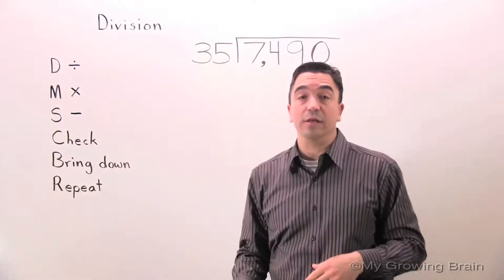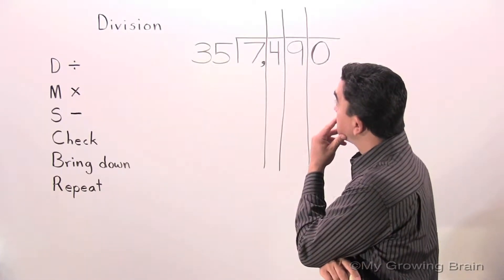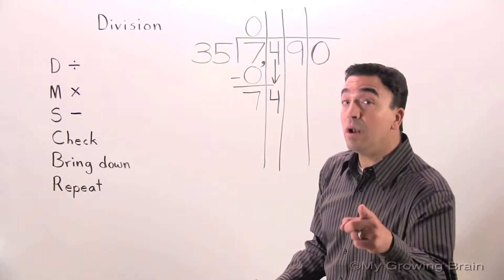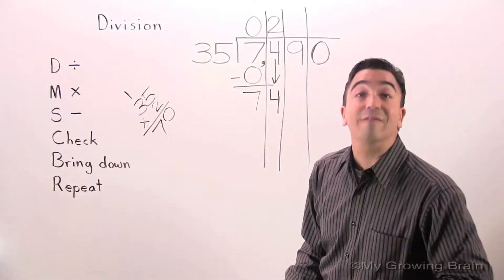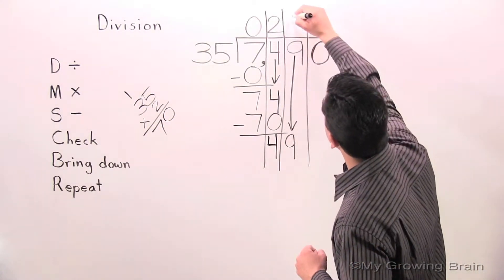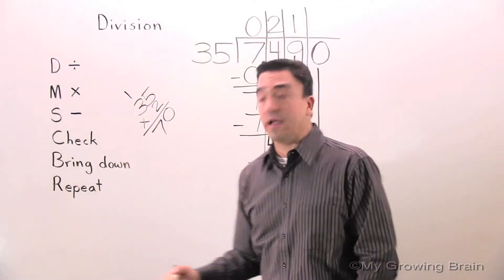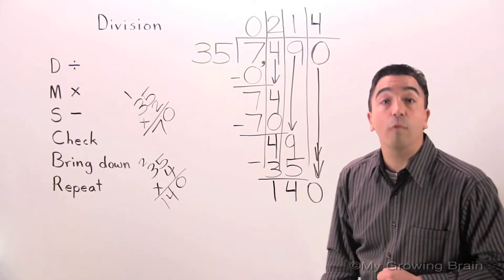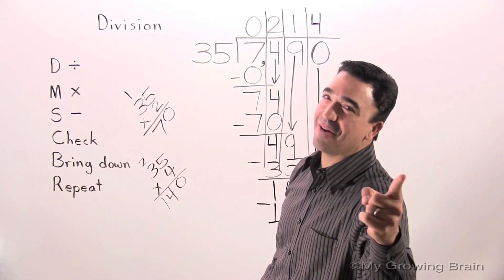Division: 4 Digit by 2 Digit / My Growing Brain